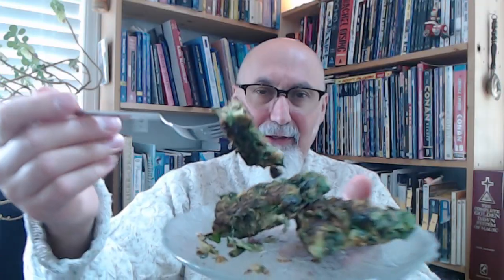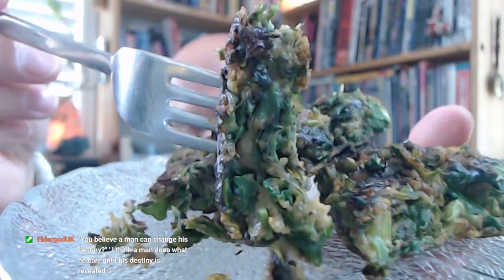Today's Snack: Kuku (KooKoo) [ASMR]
FULL LIVE STREAM: Reading Books, Part 8: "Gödel, Escher, Bach" by Douglas Hofstadter and "Dune" by Frank Herbert [ASMR]

***CRYPTO***
Monero: 41suzjTJn792VZuJFZD1yD1SrZjPxrCbxdscz583Z4uNFZUXNXtnjZNbmnVD39mRK5Vkn5X3rZN6PheafCiMafSn4WVBYhE
Bitcoin (BTC): 1Peam3sbV9EGAHr8mwUvrxrX8kToDz7eTE
Bitcoin Cash (BCH): 18KjJ4frBPkXcUrL2Fuesd7CFdvCY4q9wi
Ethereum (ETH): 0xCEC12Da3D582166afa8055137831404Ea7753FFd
Ethereum Classic (ETC): 0x348E8b9C0e7d71c32fB2a70DcABCB890b979441c
Litecoin (LTC): LLak2kfmtqoiQ5X4zhdFpwMvkDNPa4UhGA
Dash (DSH): XmHxibwbUW9MRu2b1oHSrL951yoMU6XPEN
ZCash (ZEC): t1S6G8gqmt6rWjh3XAyAkRLZSm9Fro93kAd
Doge (DOGE): D83vU3XP1SLogT5eC7tNNNVzw4fiRMFhog

Peace.

chycho

Peace,

chycho